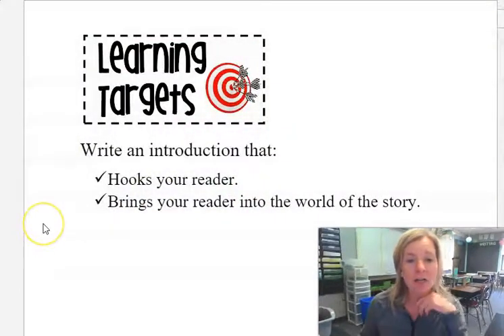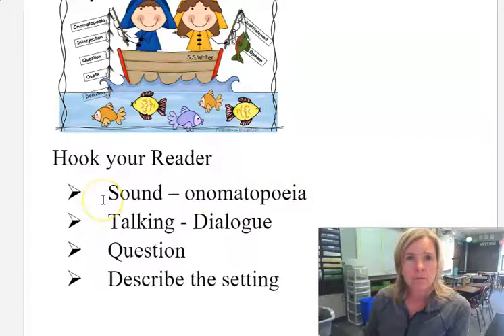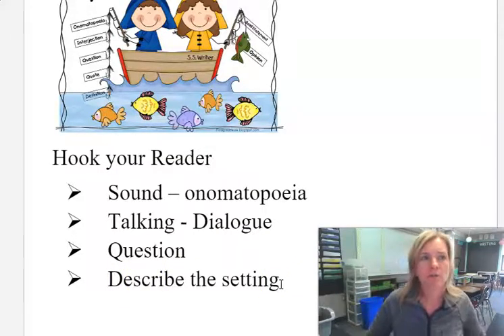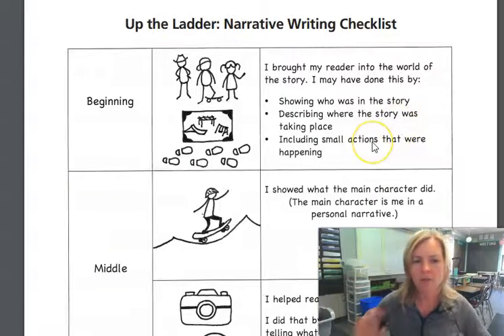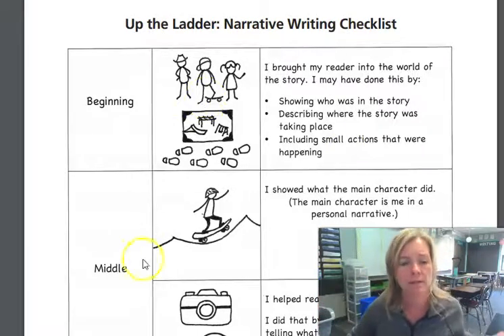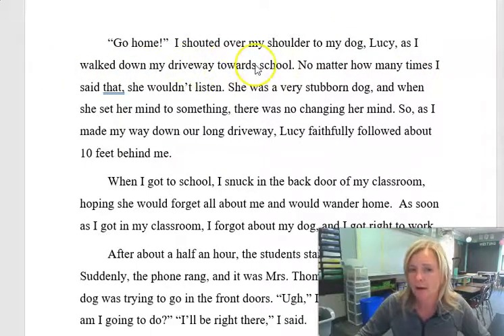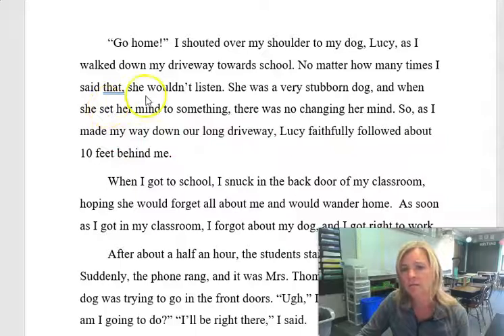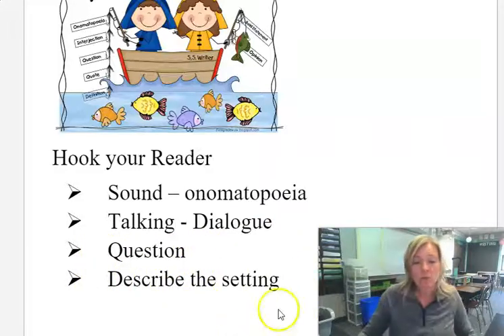4th grade- Writing True Stories #3- Monday, June 1